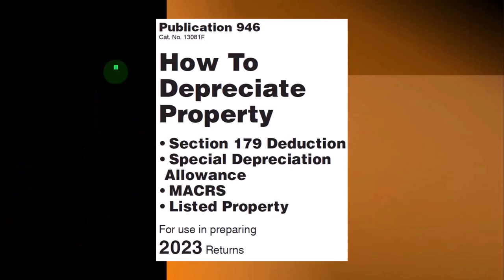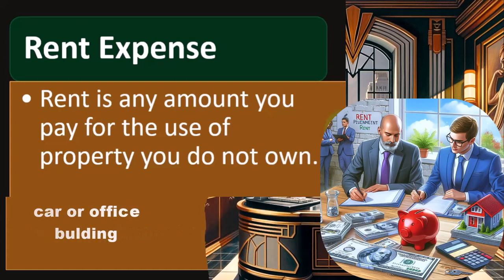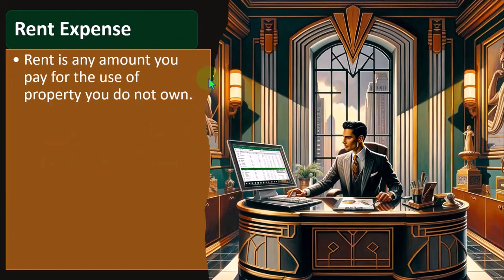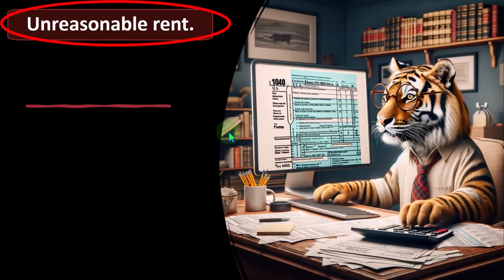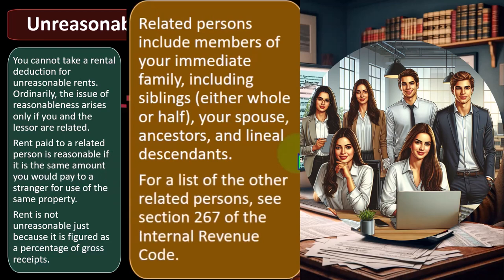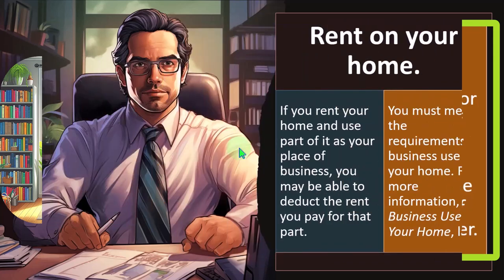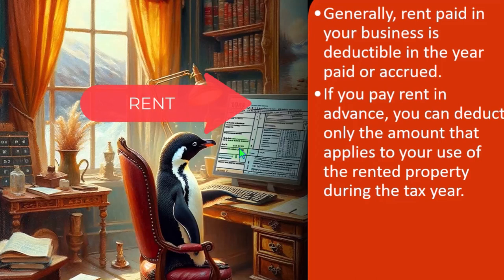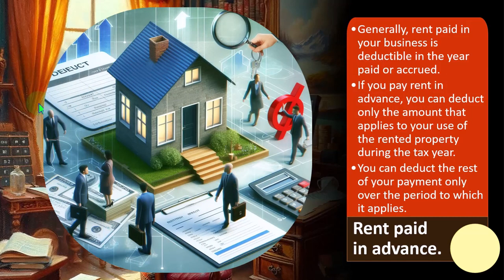Business Expenses Rent Expense 6725 Tax Preparation 2023-2024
Business Expenses Rent Expense
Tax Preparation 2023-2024